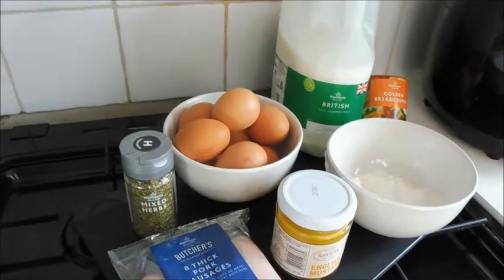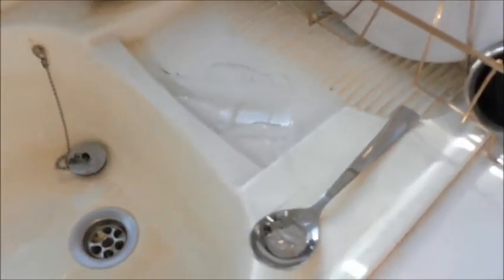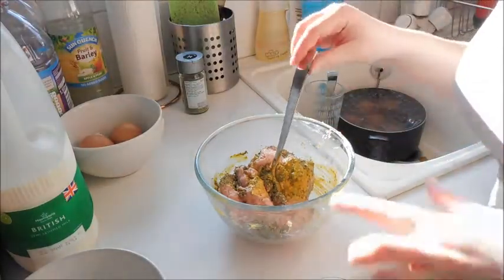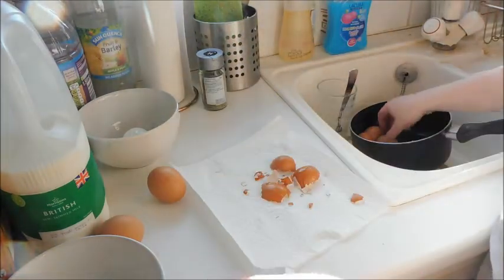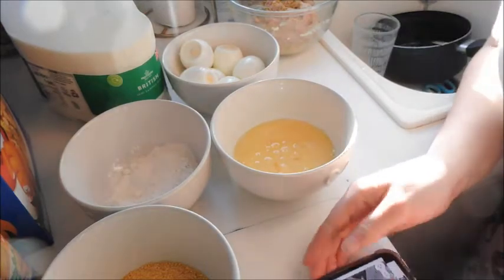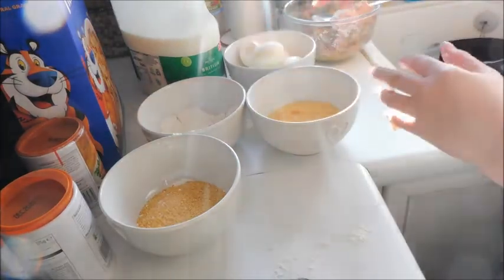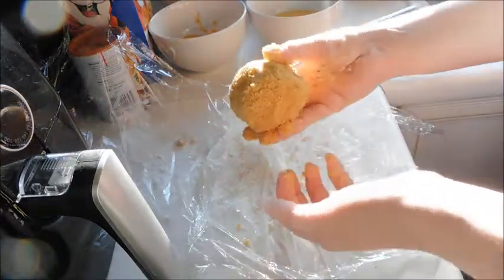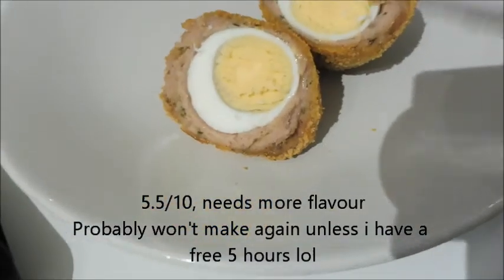MAKE SCOTCH EGGS WITH ME | Bayley Wise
*aff

Frequently Asked Questions:
❤ How old are you when filming this video? 23
❤ Where do you live? England
❤ When do you upload videos? Every Thursday. Keep your eyes peeled for bonus videos!
❤ What camera do you film your videos on? Panasonic TZ57 Lumix